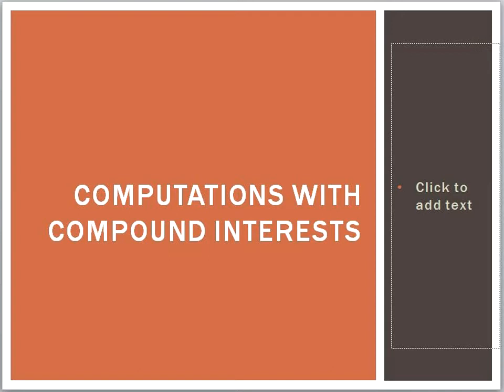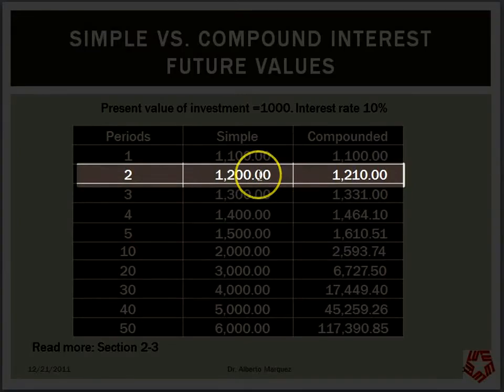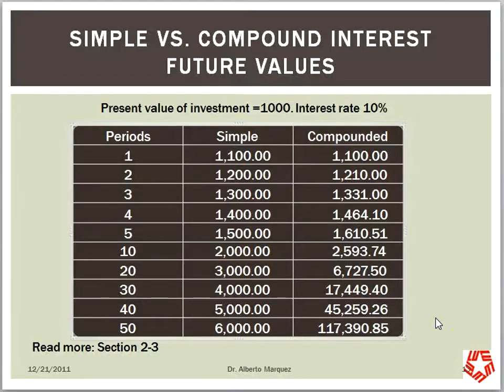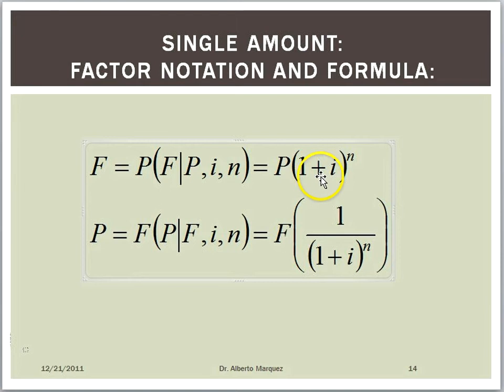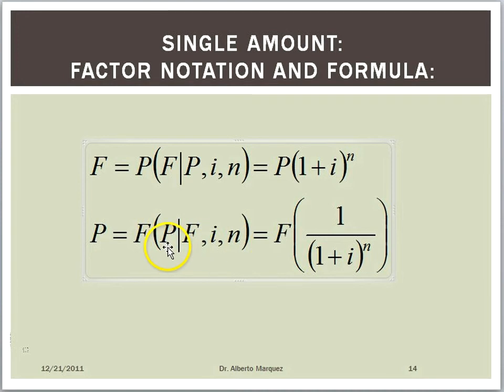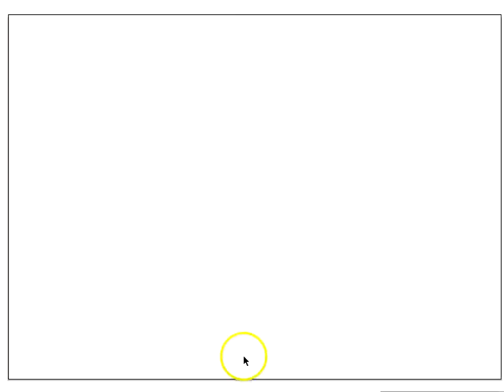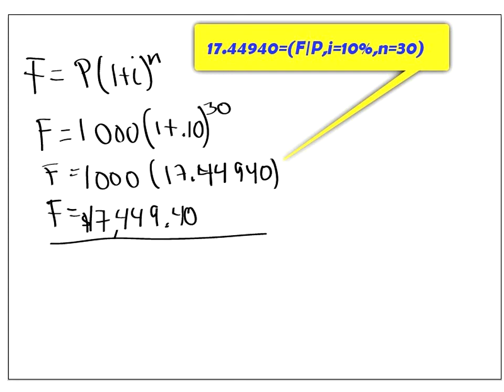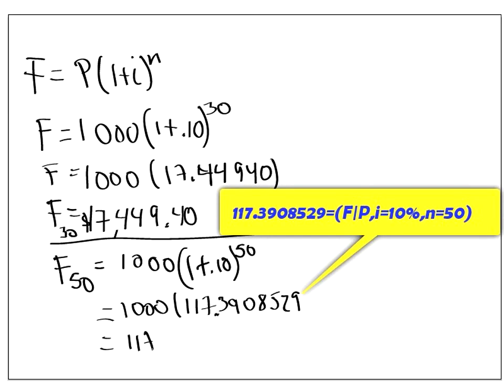INEN 2373 Computation Compounding Interest Rates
Compound interest computations